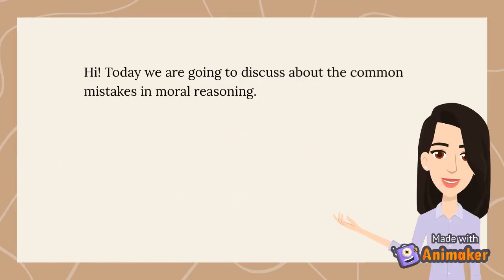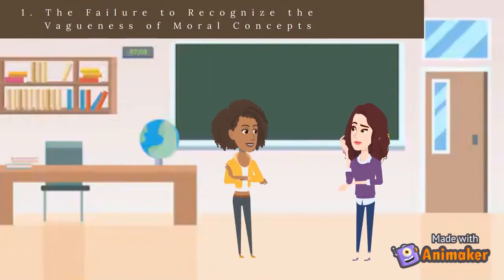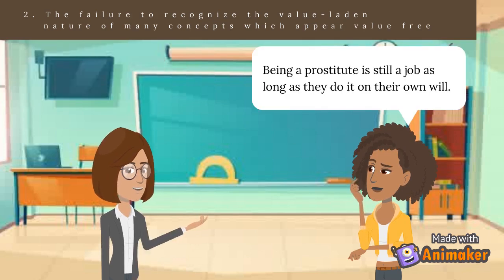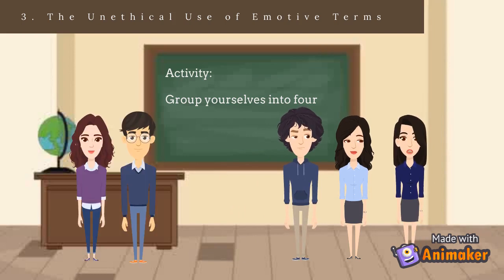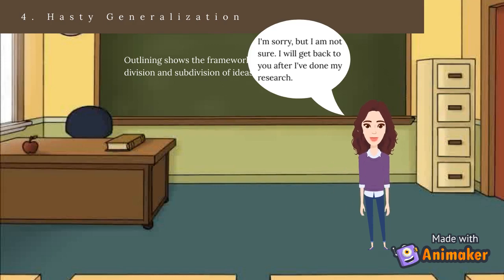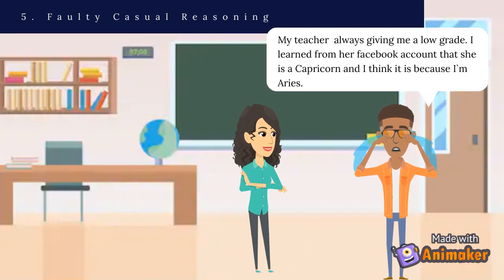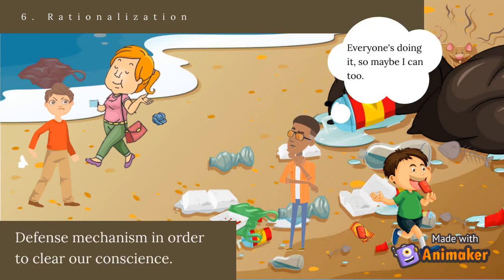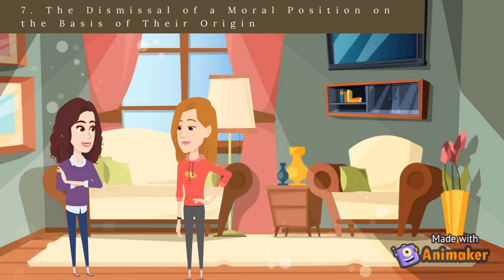Common Mistakes in Moral Reasoning